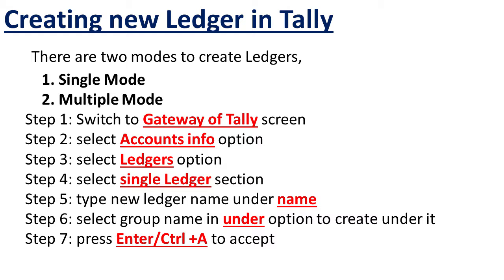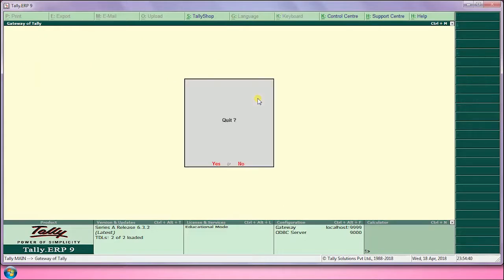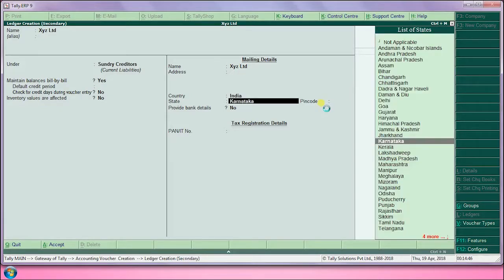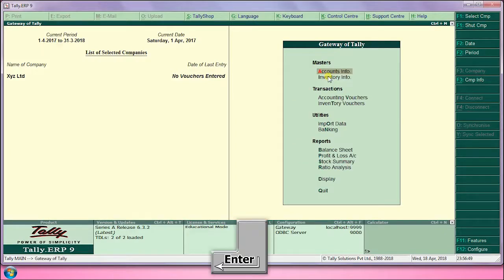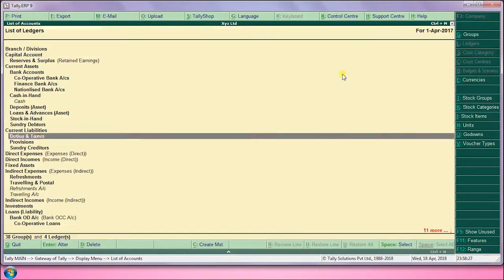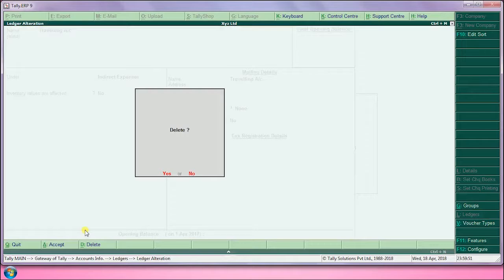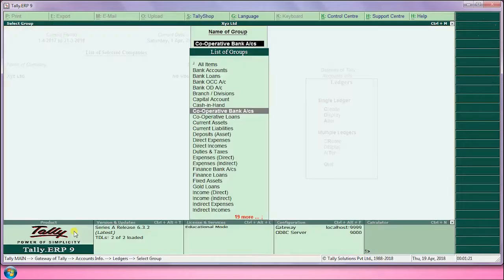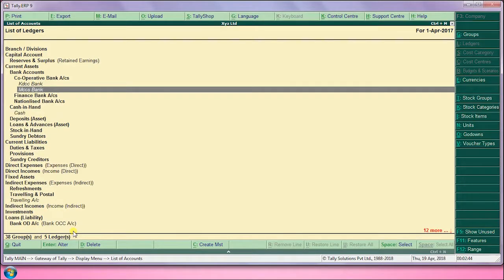How to Create Ledgers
Hello Guys/Gals ! This is our 10th video in Tally Series.

Our previous video links are as follows -